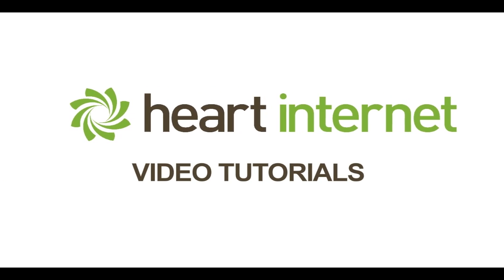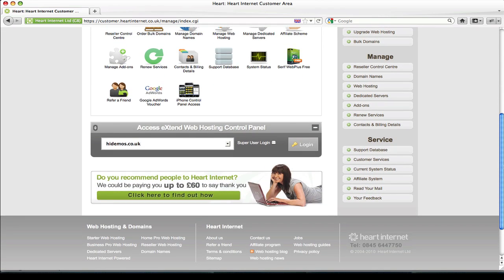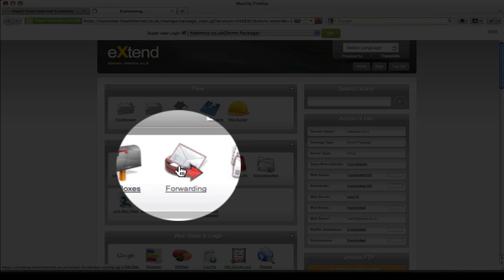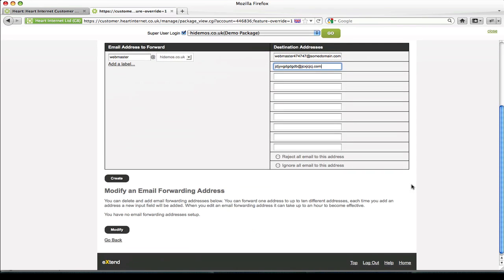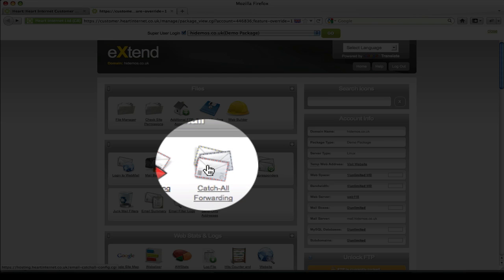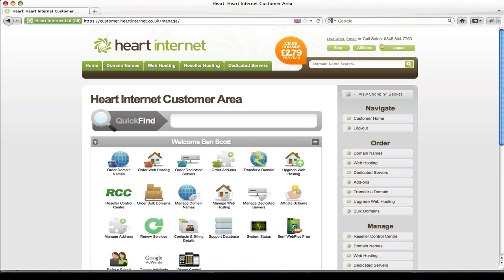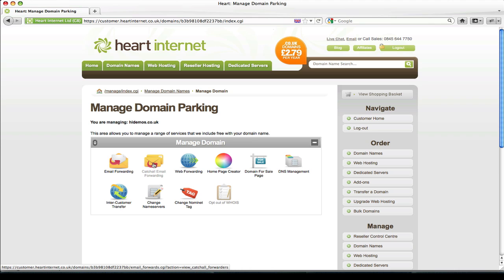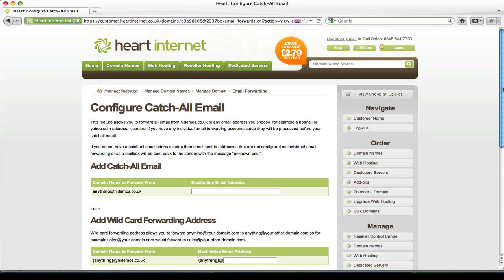How to: Setup Email Forwarding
Tutorial on how to setup email forwarding for you Heart Internet web hosting package.